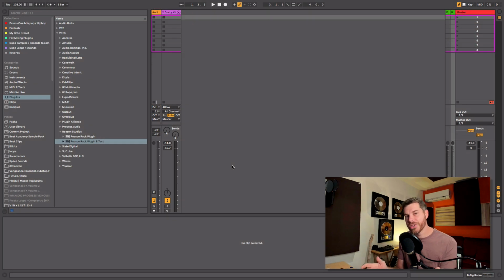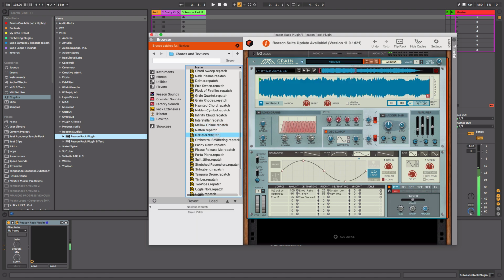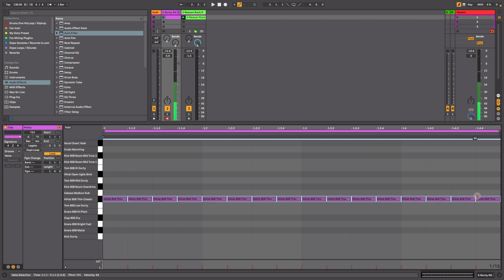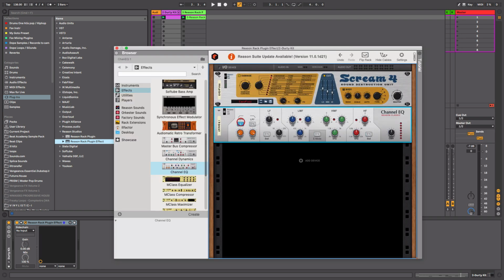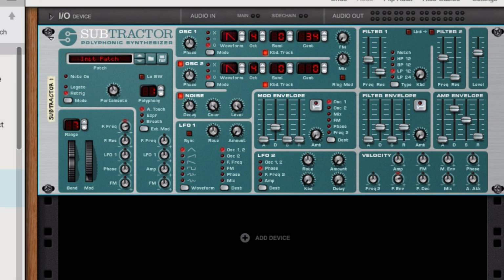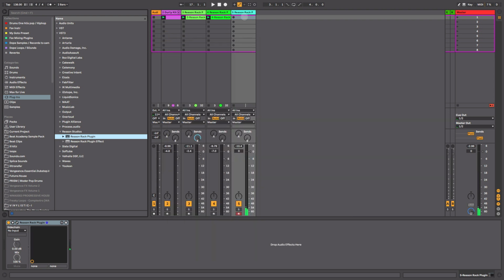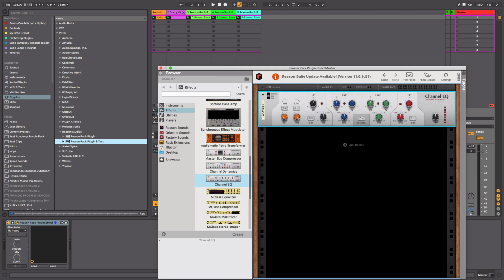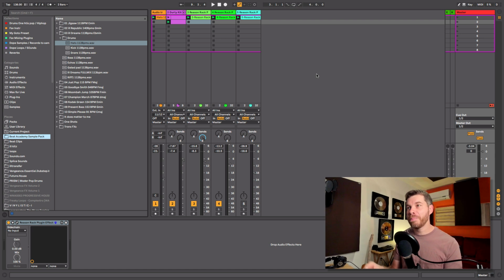Plugin Review: Making a beat from scratch using Reason Rack Plugin